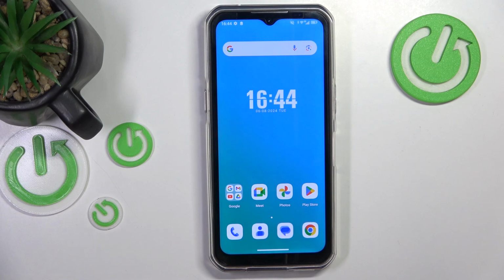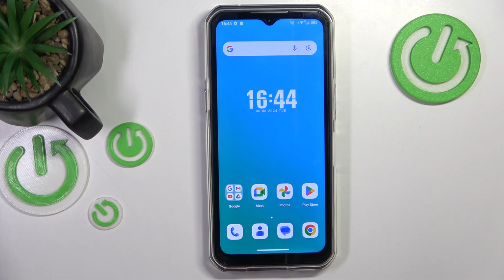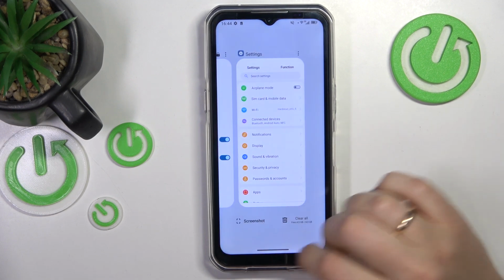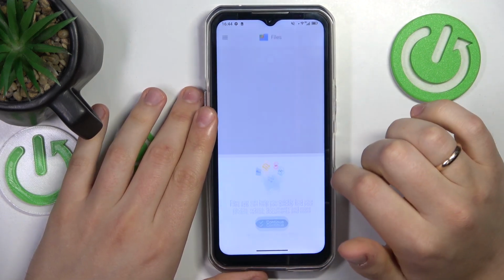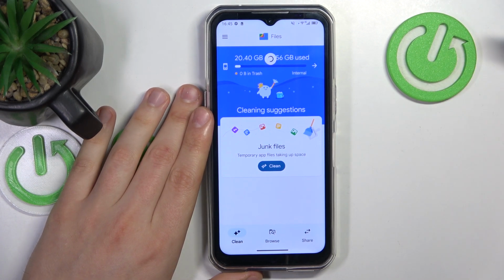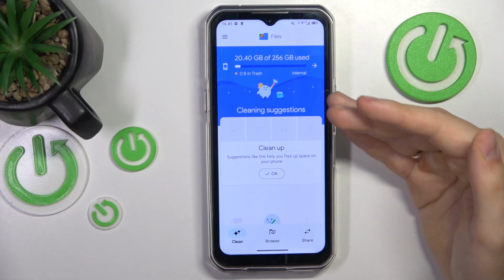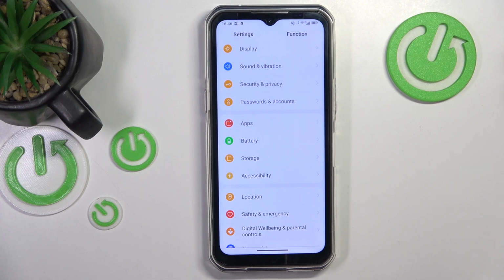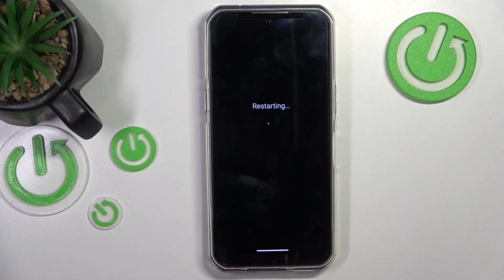How to Fix Slow System Performance of OUKITEL OT11 - Faster Performance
Struggling with slow performance on your OUKITEL OT11? In this video, we dive into advanced techniques to turbocharge your device, including cache clearing, app management and system tweaks. So watch our new video and discover how to tackle lag and boost the speed of your tablet.

How to fix the slow system performance of OUKITEL OT11? How to speed up OUKITEL OT11? How to optimize OUKITEL OT11 for faster performance? What are the common causes of a slow system on OUKITEL OT11?